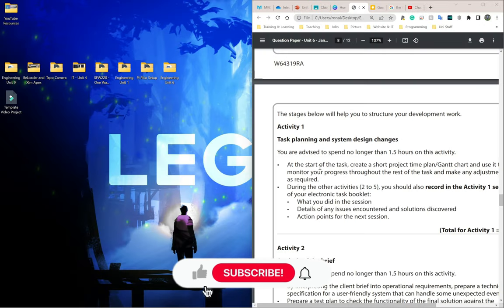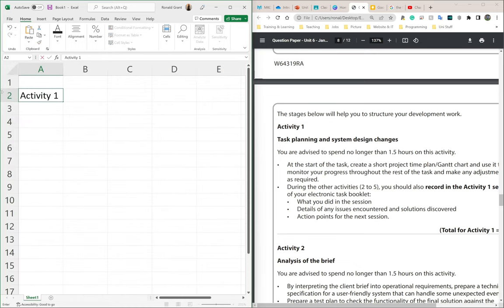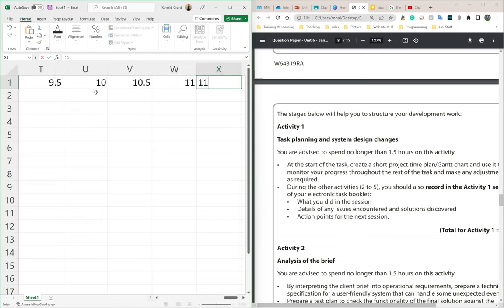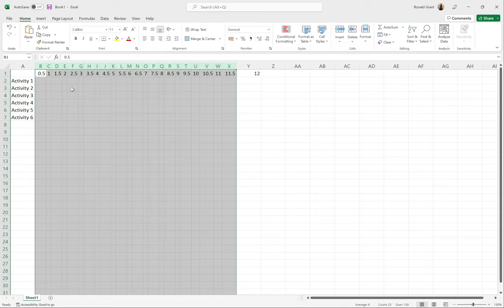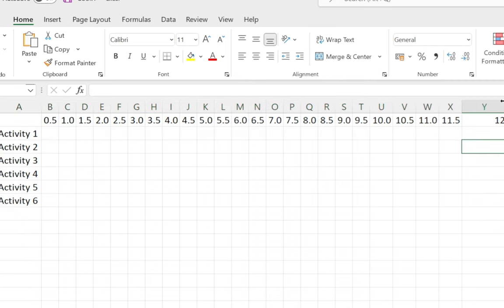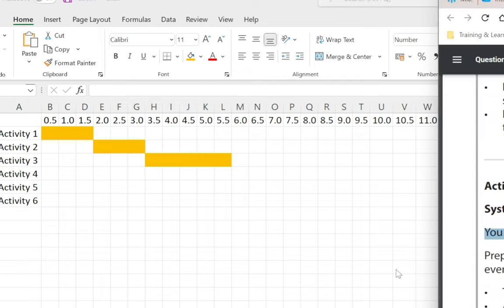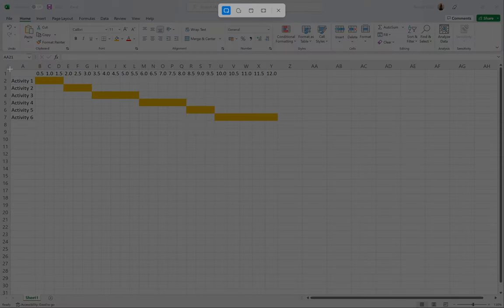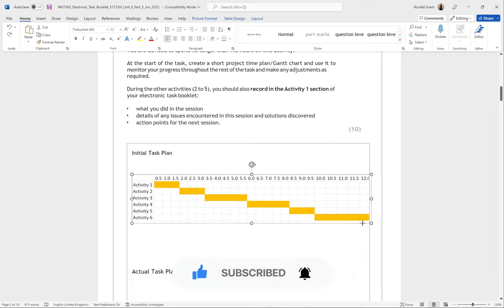BTEC Level 3 Engineering Unit 6 Microcontrollers - Part 03 - ACTIVITY 1 GANTT CHART FAST